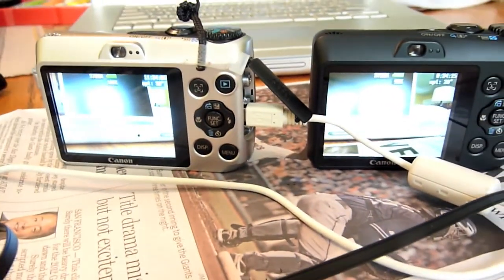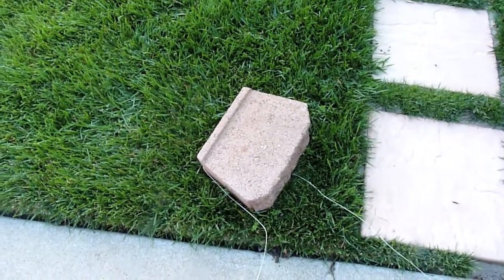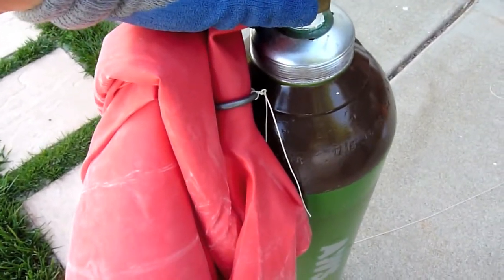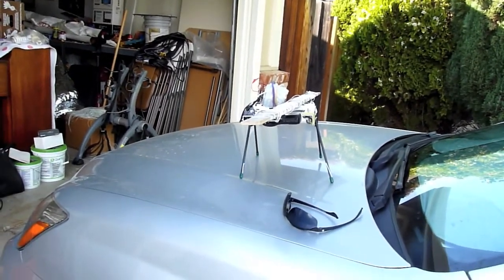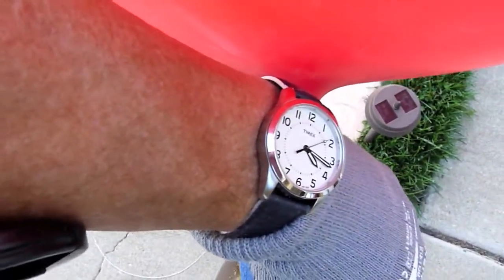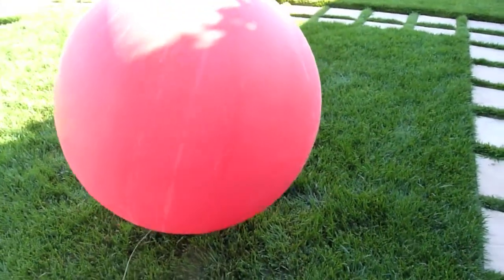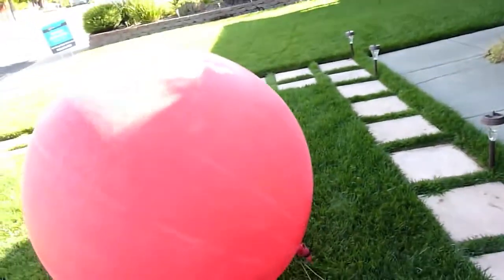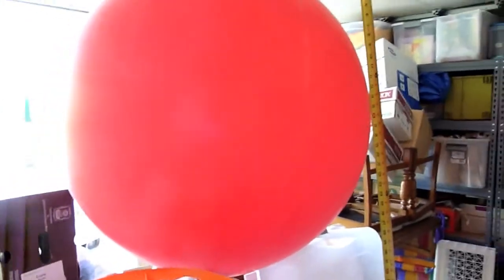A1200 prep 9 23 12